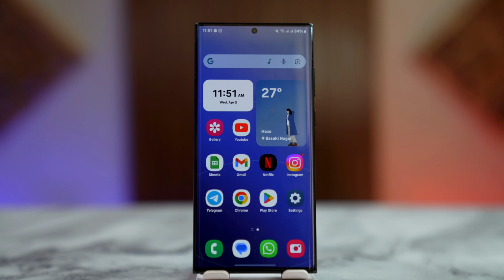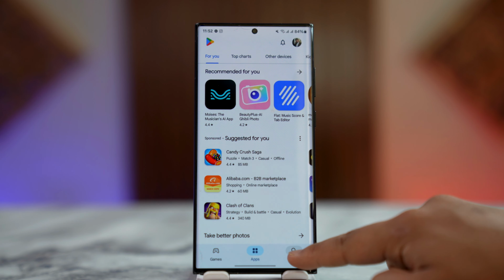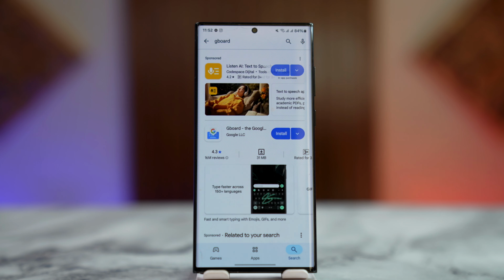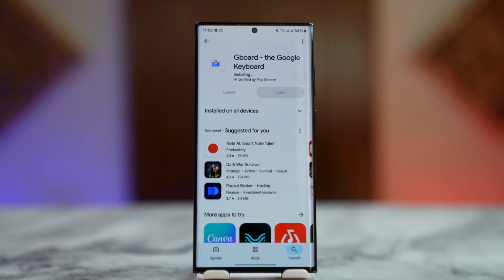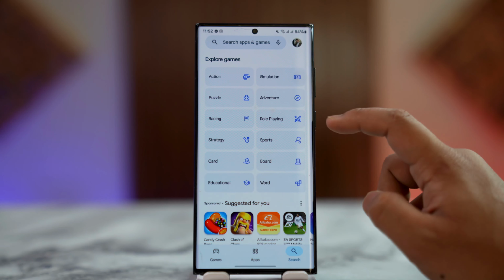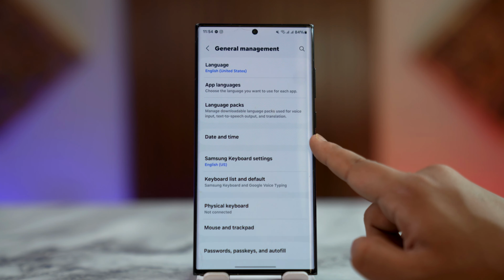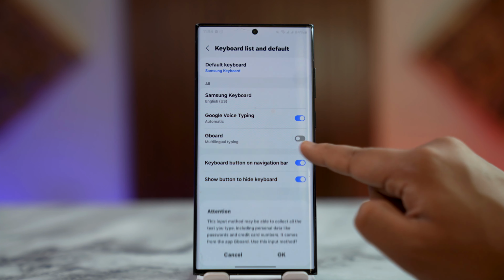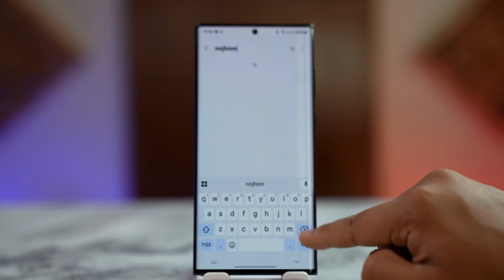How To Install Gboard (Google Keyboard) On Samsung Galaxy S25 : S25 Ultra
Switching from the Samsung Keyboard to Google Keyboard (Gboard) on your Galaxy S25, S25 Ultra, or older Galaxy devices is a great move if you're looking for more customization, advanced predictive text, and better multilingual support. Gboard offers features like integrated Google search, emoji and GIF suggestions, voice typing, clipboard management, and theme options—all of which make typing faster and more intuitive.

In this video, you’ll learn how to download Gboard from the Play Store, enable it, and set it as your default keyboard in just a few easy steps. First, open the Google Play Store and search for "Gboard." Make sure it’s the official app developed by Google LLC. Tap 'Install' and wait for it to finish downloading.

Once installed, open the Gboard app directly from the Play Store or your app drawer. You’ll be prompted with a setup screen that says "Enable in Settings." Tapping on it will take you to your keyboard settings. Alternatively, you can go manually by opening your phone’s Settings app, then navigating to 'General Management.'

In the General Management menu, tap on 'Keyboard list and default.' First, enable Gboard by toggling it on in the keyboard list. After that, tap on 'Default keyboard' and select Gboard from the list. From this point forward, whenever you type in any app, you’ll be using Gboard instead of Samsung Keyboard.

This setup works across all Samsung Galaxy models running One UI and is fully reversible, so you can always switch back to Samsung Keyboard if you change your mind. Gboard is a preferred keyboard for many due to its reliability, speed, and built-in Google services integration.

Timestamps:
0:00 Introduction
0:19 Install Gboard from Google Play Store
1:02 Enable Gboard in keyboard settings
1:22 Set Gboard as default keyboard
1:35 Conclusion